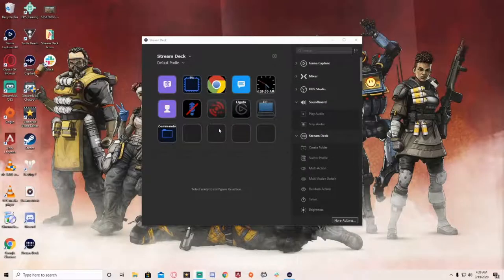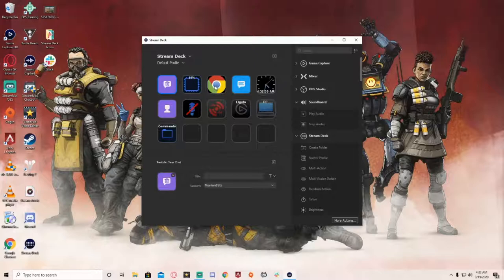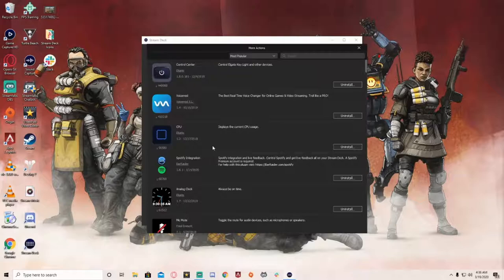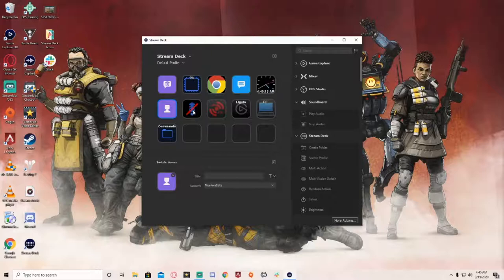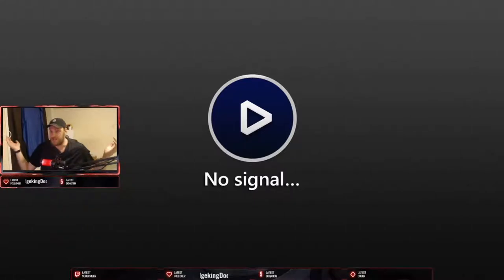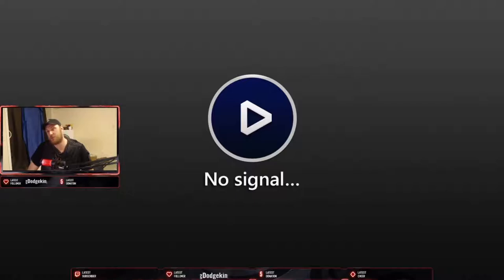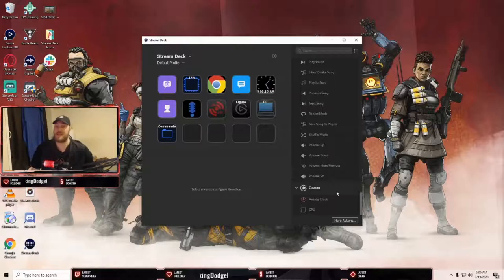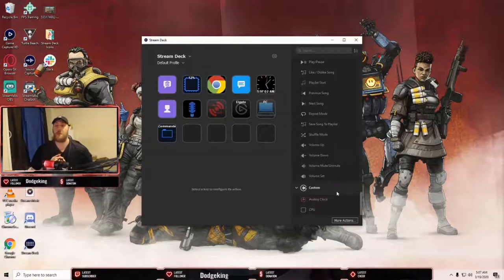My Elgato Stream Deck Settings!!!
My Equipment

HyperX QuadCast - USB Condenser Gaming Microphone

PC Build

Case: Lian Li LanCool II
Motherboard: GIGABYTE B450M DS3H
CPU: Ryzen 7 3700x 8-core 16-thread processor
GPU: EVGA Nvidia GEForce RTX 2060
Power Supply: Corsair TX550M
SSD: TEAMGROUP GX2 1TB
HD: Seagate BarraCuda 2TB Internal Hard Drive HDD
Mouse: Logitech Pro Wireless
Mouse Pad: Main Gear Assist
Keyboard: K552-BA
Monitors: MSI Optix MAG27C Curved Gaming Monitor